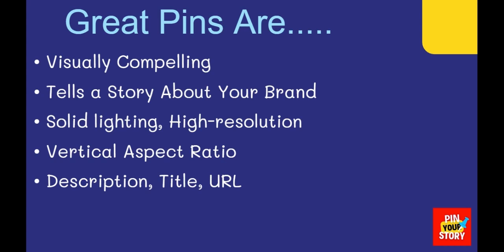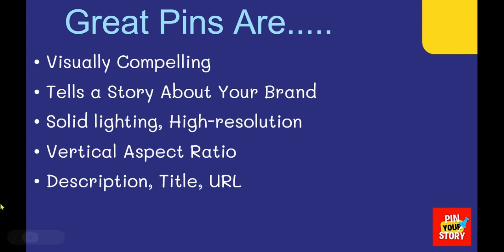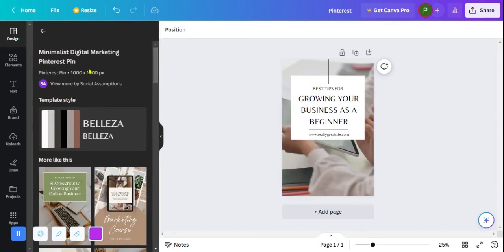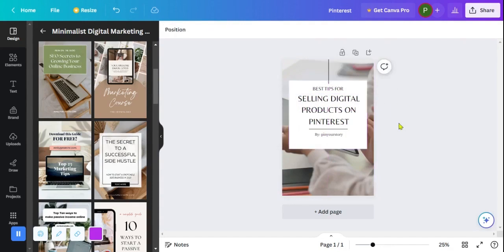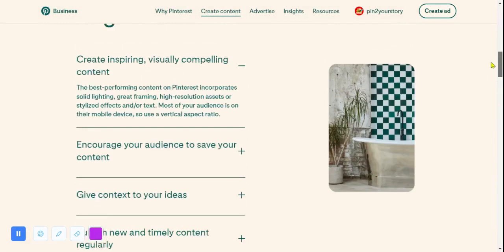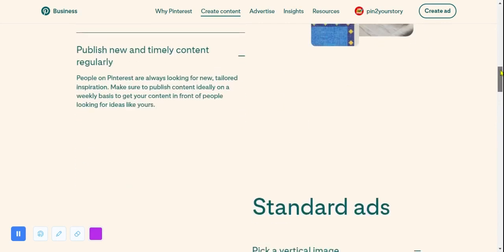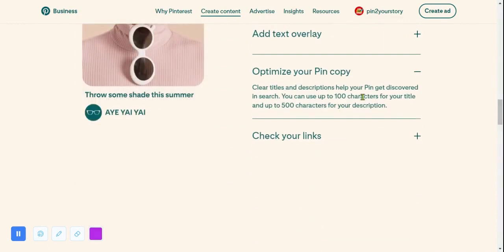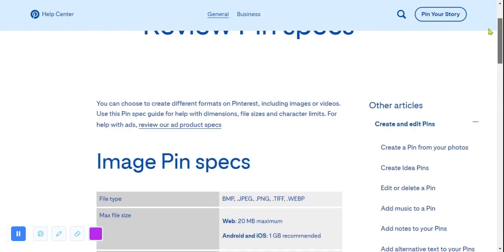How To Sell Digital Products On Pinterest | Organic vs Paid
Hi everyone!! Are you looking for digital products to sell online on Pinterest? In this video, I am going to highlight the importance between Paid and Organic way of generating traffic on to your digital products.

Video Content:

▶For first 5-6 minutes, I discuss the difference between Paid vs Organic Pin creation
▶What are Digital Products?
▶How to create great Pins on Pinterest
▶Last 7-8 minutes, I will take you through few articles that are important for Pin creation as well as Canva platform

Pinterest is a visual search platform, so any product that includes design, graphics, stories, ideas will work on Pinterest.